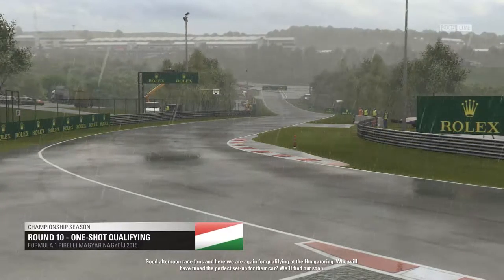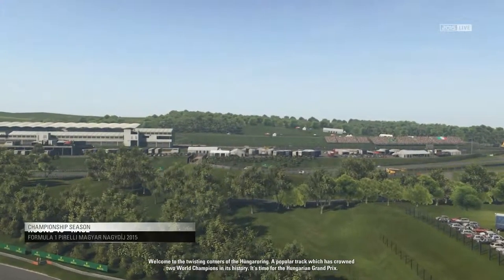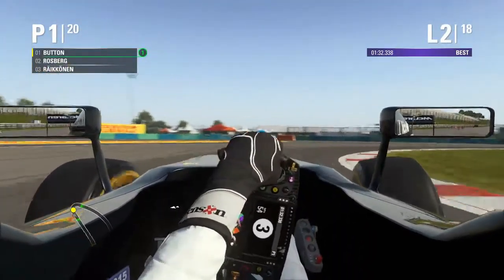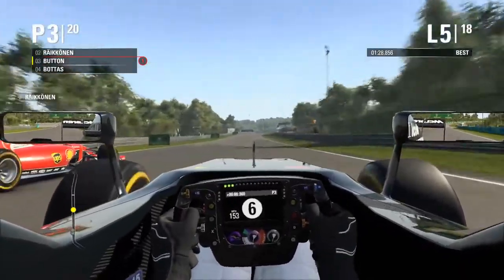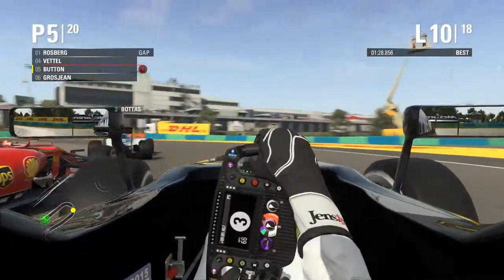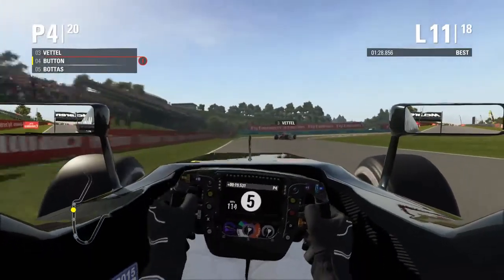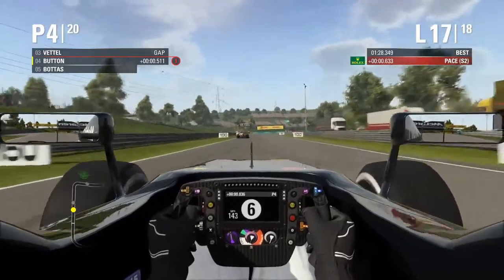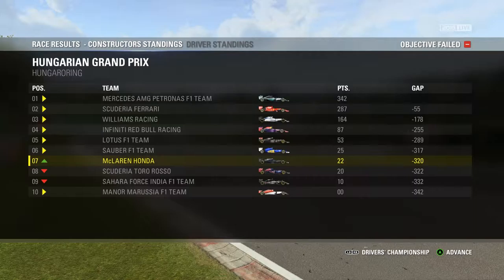F1 2015 Jenson Button Career Mode Hungary Part 10 Championship Seaosn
Formula One 2015  Championship Season continues with gameplay from the Hungaroring. Jenson Button trying to get some championship points on the board in his McLaren Honda.

Race like a champion in F1 2015 - get closer than ever before to the experience of racing in the world’s most glamorous, exciting and prestigious motorsport.

We want to start doing Interview sessions were we will take questions and answer them in a mid week press conference, send your questions to our twitter account @Onesofa or Leave a comment below with F1Question

and helps get out videos out there and improve our videos.